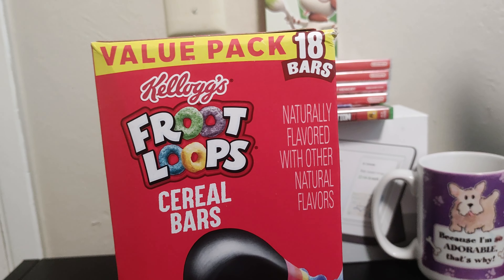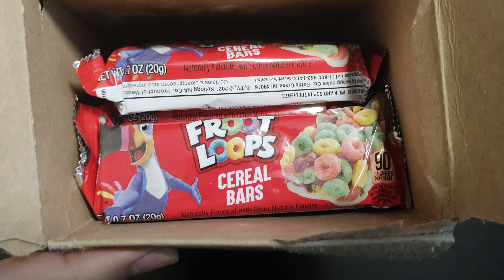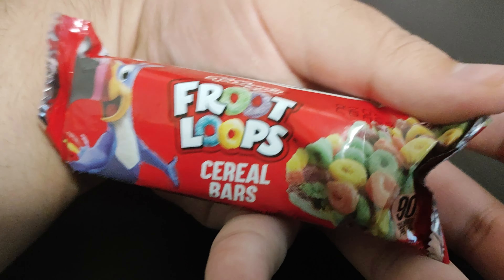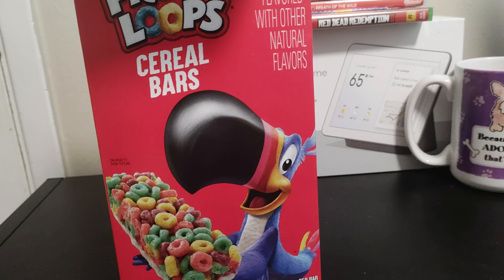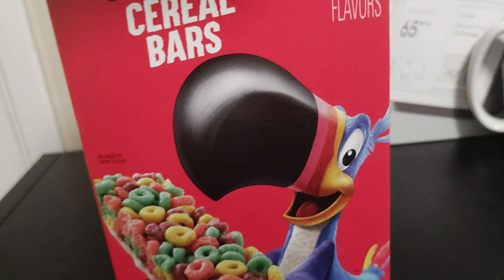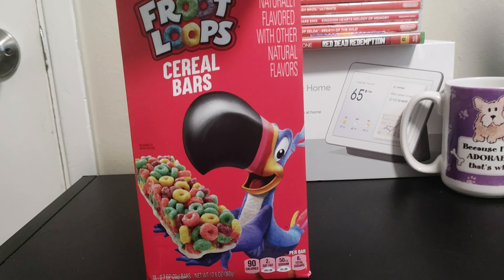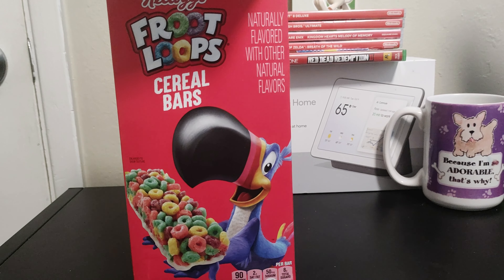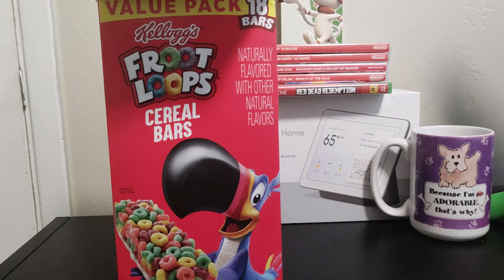MORE FROOT LOOPS - Cereal Review Extra Ep. 6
Fruit Loops keeps making things and I keep buying.